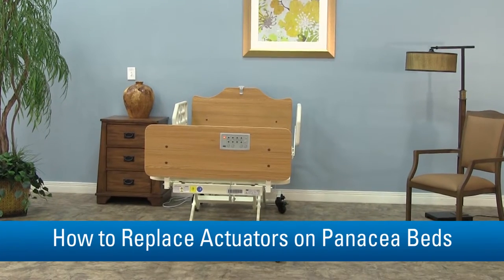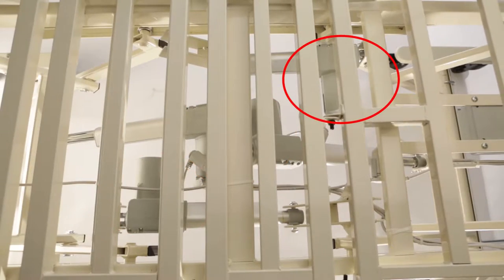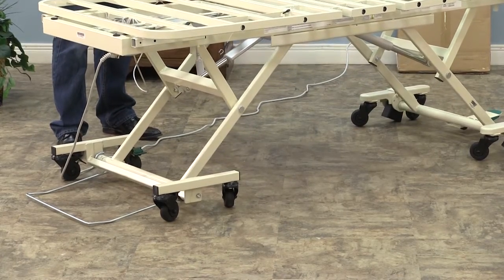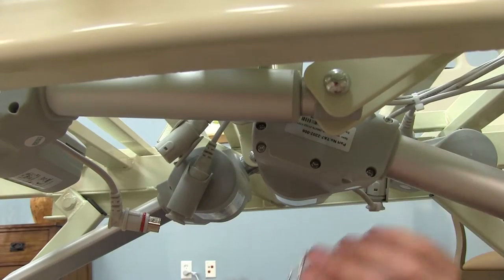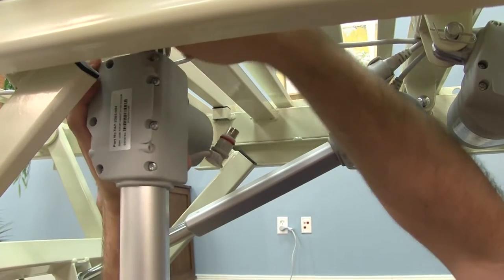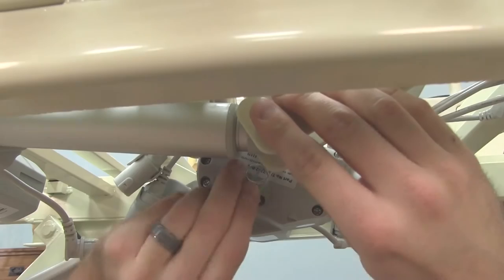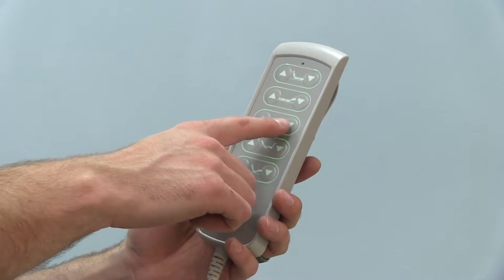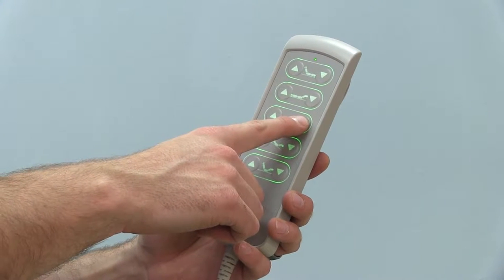How to replace the actuator on your Direct Supply Panacea 3000 Series Bed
Direct Supply Panacea 3000 Series Beds enhance resident comfort, reliability and caregiver ease of use. With features including Auto Contour, optional length/width extensions, synchronized motors and optional staff control, this bed is built to be just what you and your residents need. This video will show you how to replace the actuator. You’ll need a long-nose pliers.

This video is intended to provide information solely to Direct Supply’s customers.  Read your entire owner’s manual before attempting any service, and contact a qualified technician if at any time you are unable to complete the steps shown. Direct Supply specifically disclaims all responsibility for any liability, loss or risk, personal or otherwise, which is incurred as a consequence, directly or indirectly, of the use and application of any of the material in this video. You may not modify, coy, reproduce, upload, transmit, publicly display, prepare derivative works based on, or distribute any part of this video.  The Direct Supply and Panacea names and logos are the registered trademarks of Direct Supply, Inc. ®, used under license.